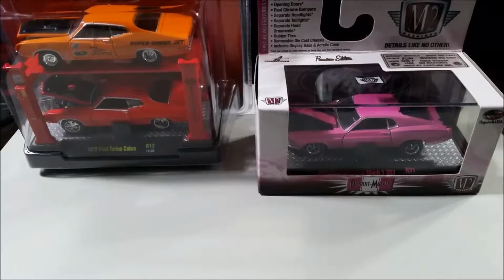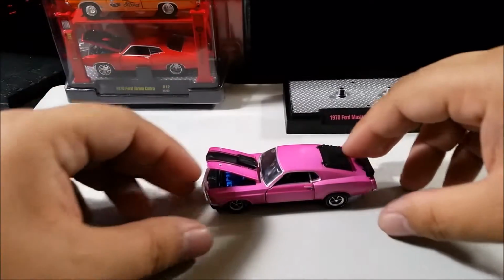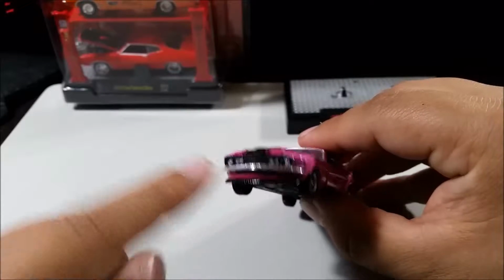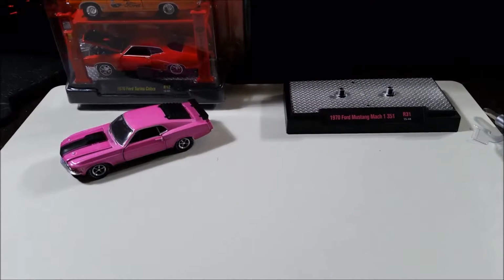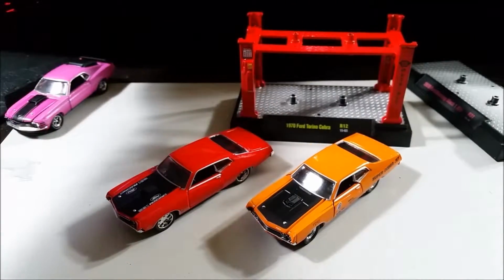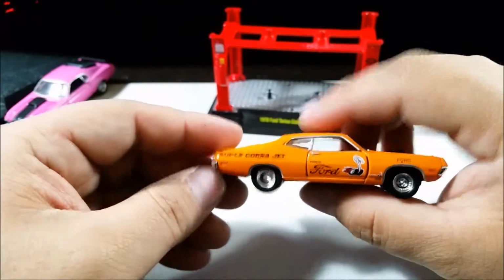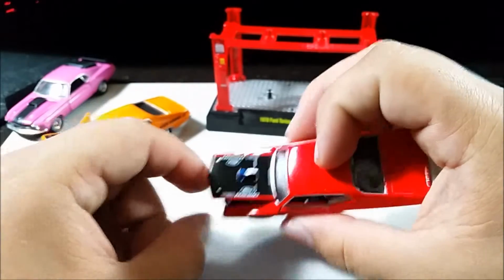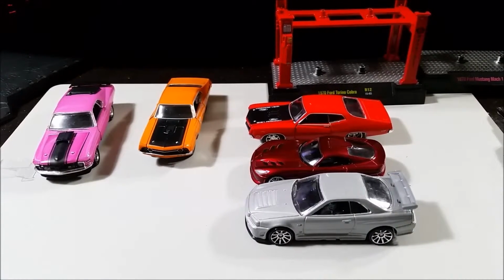M2 Machines Cracked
Today we find out what I think when I crack some M2 Machines.